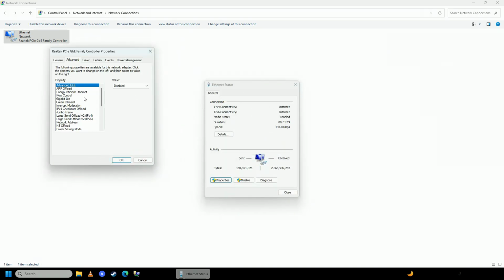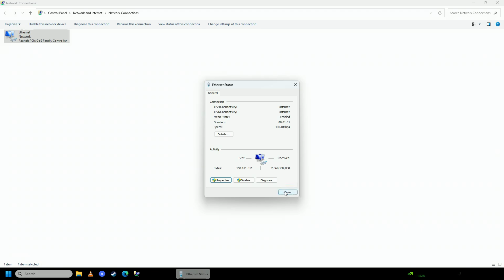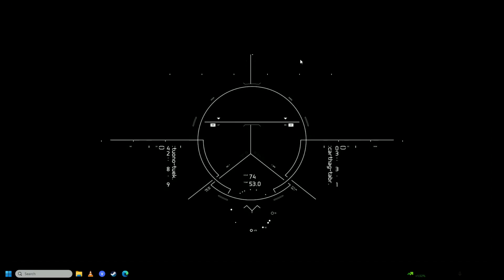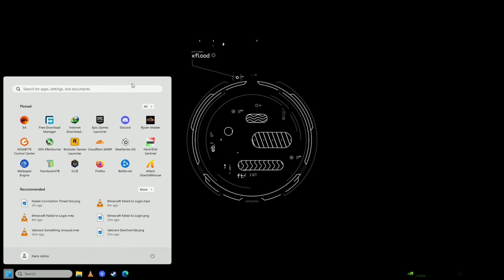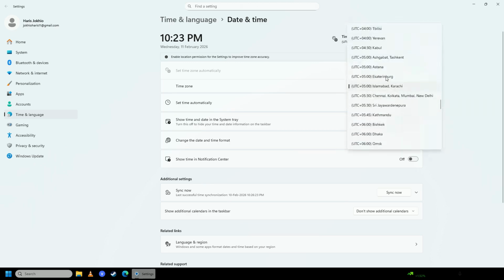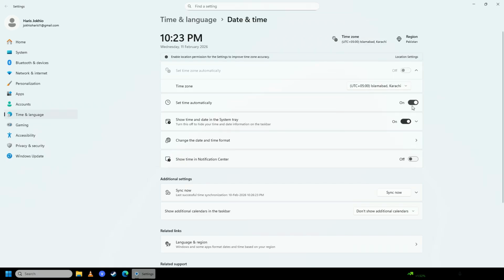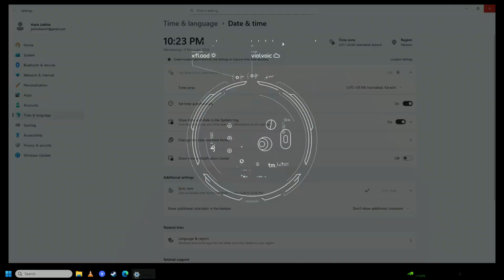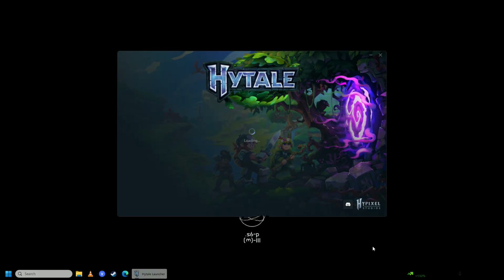FIX Hytale Connection Timed Out Waiting for a Response from the Peer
The "connection timed out waiting for a response from the peer" error means your client sent a request but the server never replied. This is usually caused by UDP port blocking, NAT issues, or CGNAT.

*FIXing Hytale connection timed out waiting for response error.*
*Enabling UPnP on your router for automatic port mapping.*
*Manually forwarding UDP port 5520 (Hytale default).*
*Checking for Carrier-Grade NAT (CGNAT) restrictions.*
*Adding Hytale to firewall exception lists.*

**Step 1: Enable UPnP**
Log into your router admin panel, enable UPnP, save changes, and restart your router and PC.

**Step 2: Manual Port Forwarding**
If UPnP fails, forward UDP port 5520 to your PC's local IP address in your router settings.

**Step 3: Check for CGNAT**
Compare your router's WAN IP with your public IP. If they don't match, you are behind CGNAT. UPnP and port forwarding will not work. Contact your ISP for a public IPv4 address or use a VPN.

**Step 4: Firewall Exceptions**
Add Hytale as an exception in Windows Defender Firewall for both Private and Public networks.